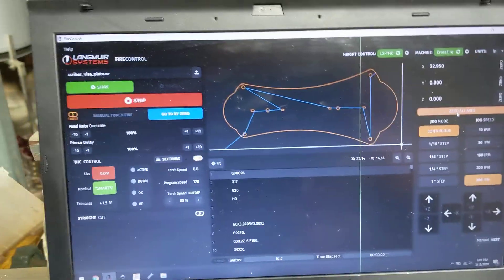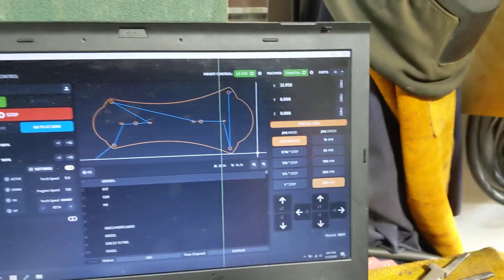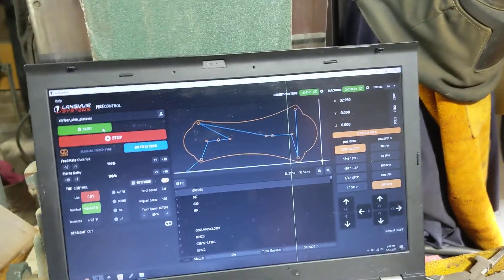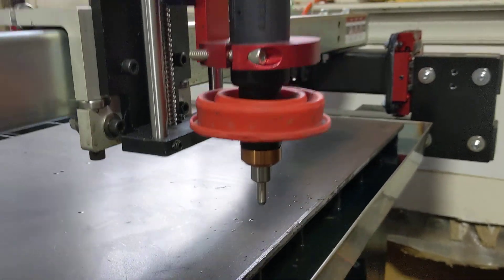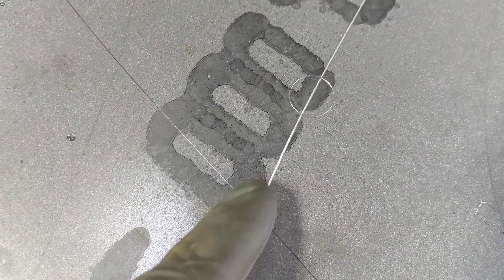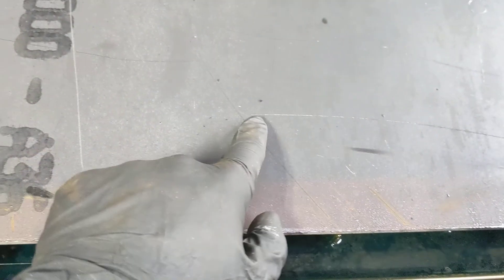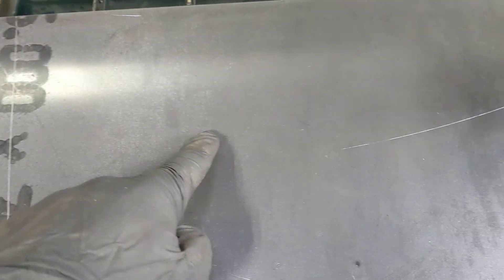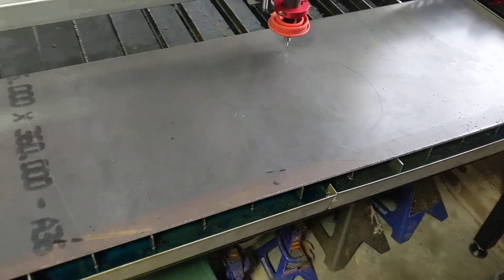Langmuir Systems Crossfire Pro - Using the EasyScriber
Hypertherm powermax 45xp w/ duramax lock machine torch, and the easyscriber in place of a cutting tip.